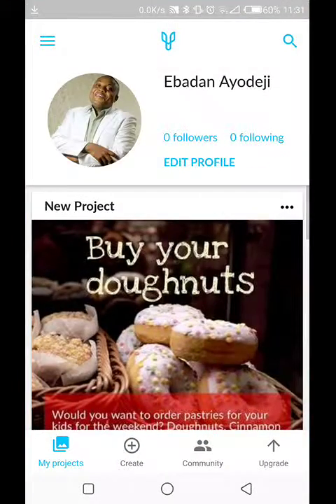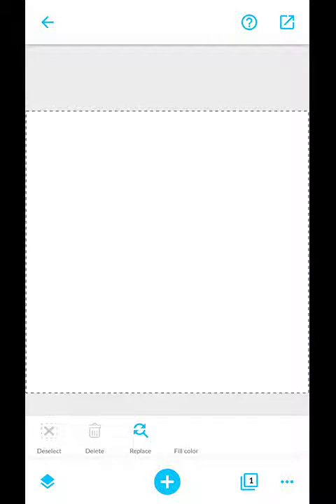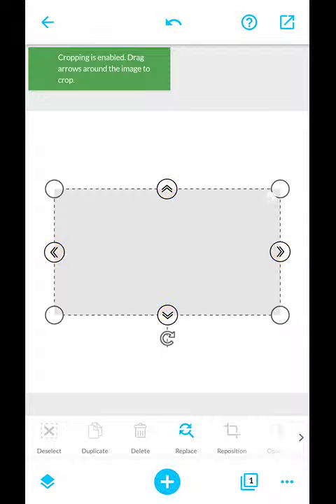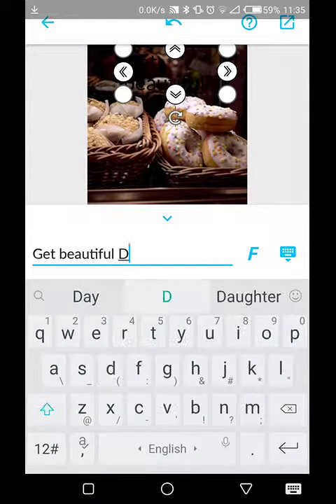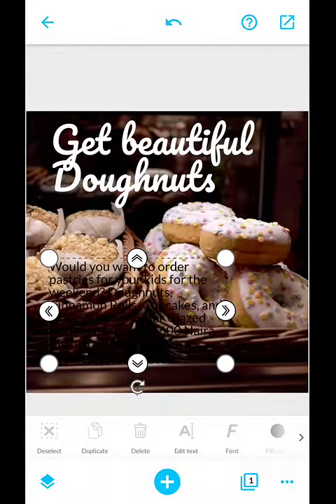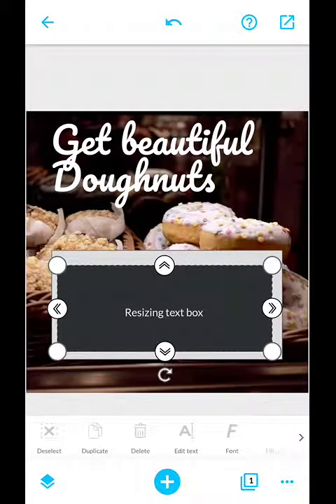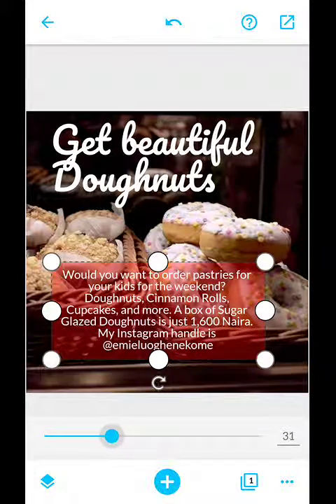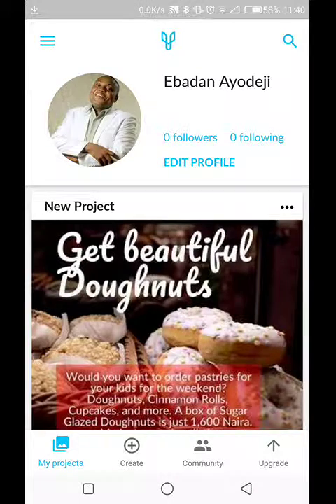How to use the Desygner App to create stunning designs as a Design Novice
I have created this video to help you create stunning designs for your digital & social media marketing without having to pay a graphic designer.
Now go make some impression!